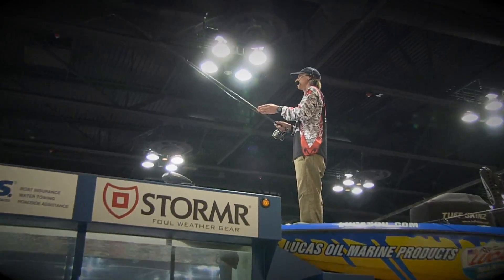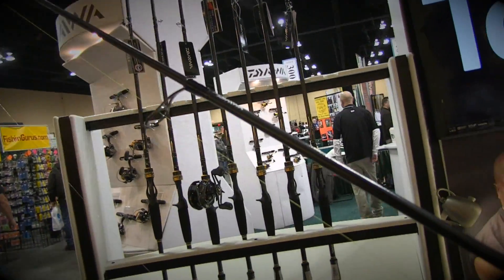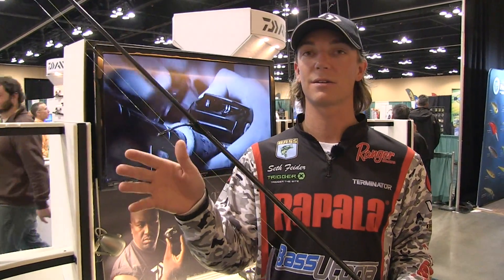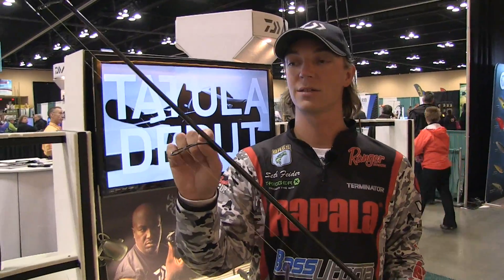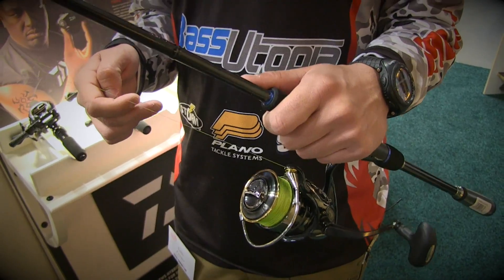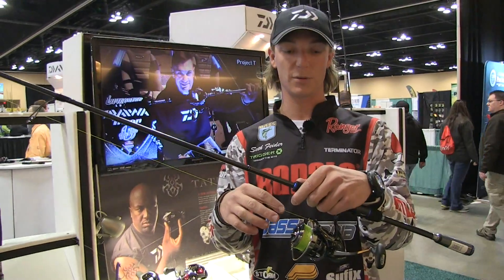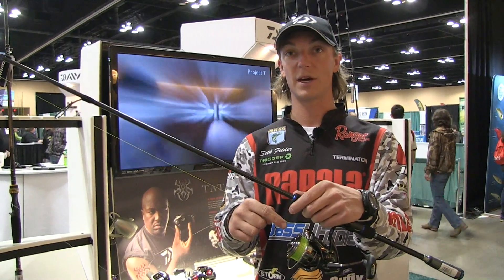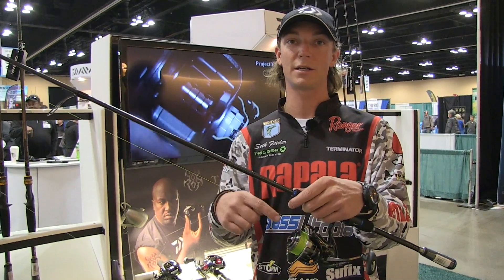STEEZ AGS Spinning Rod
This video is about STEEZ AGS Spinning Rod with Elite Series Rookie Seth Feider